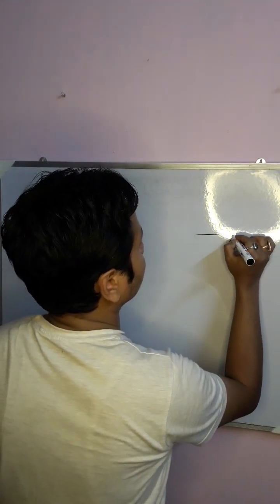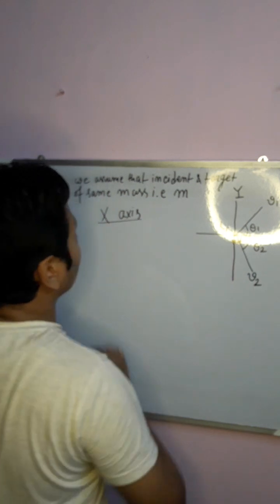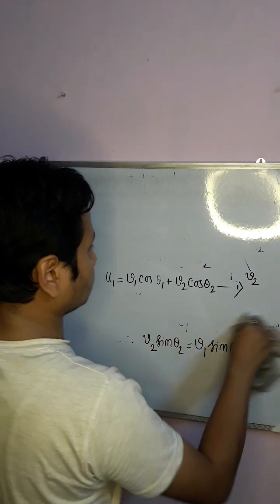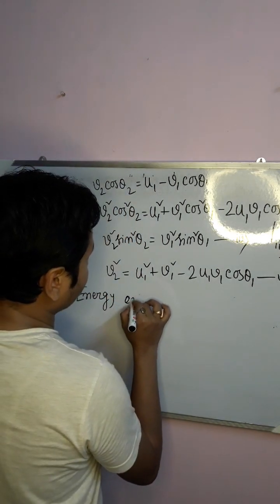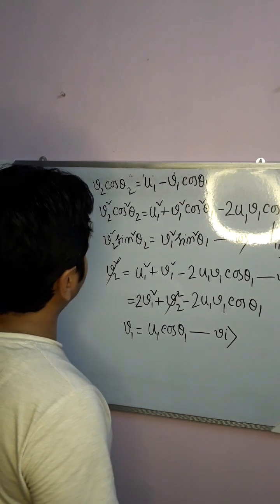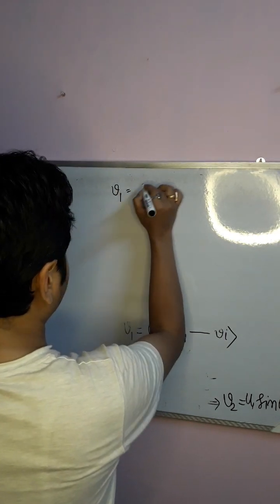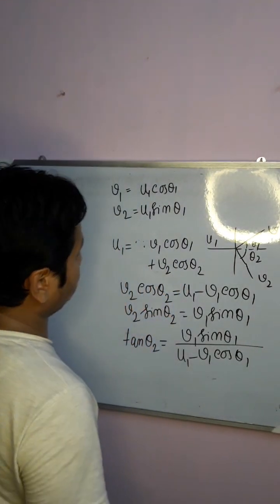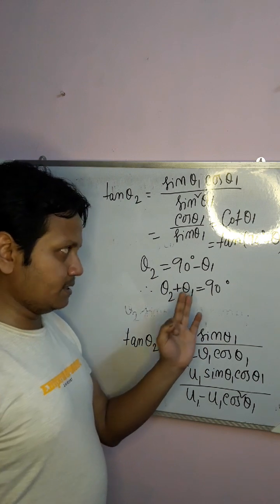COLLISION, LECTURE-6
TOPIC:
SCATTERING COLLISION IN LAB FRAME.